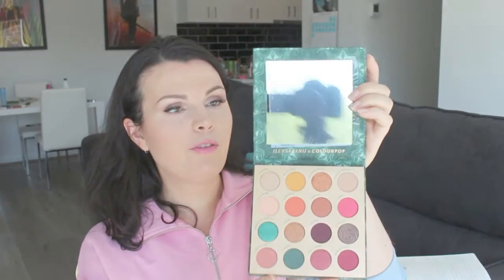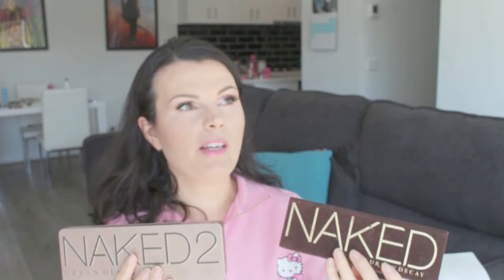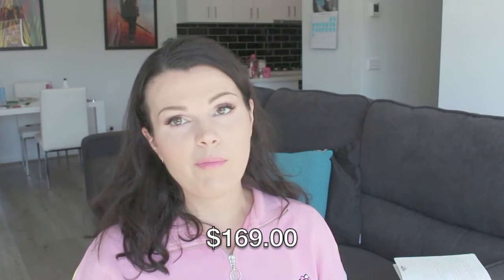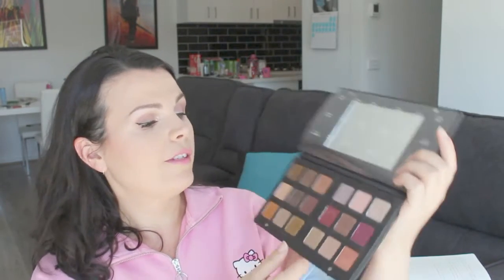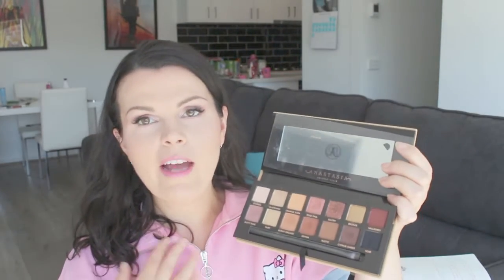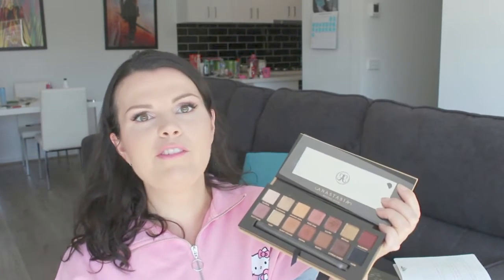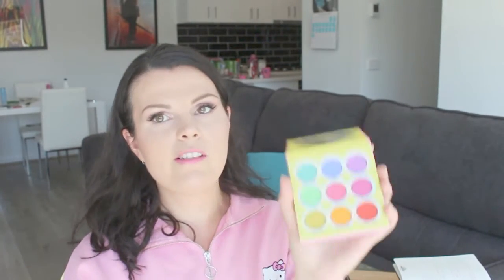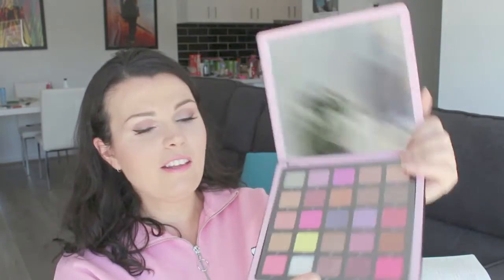The Palette Tag